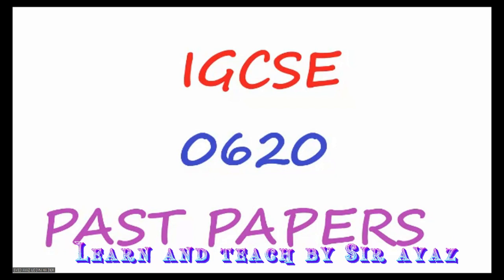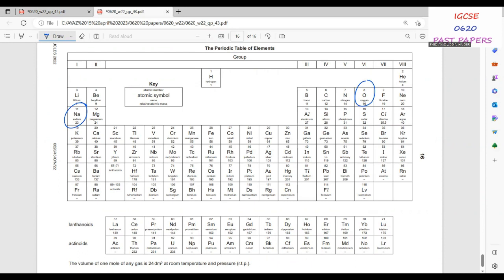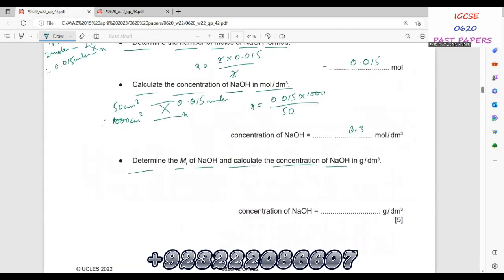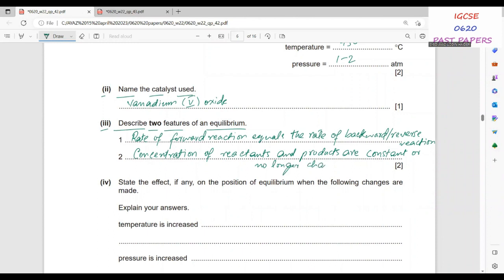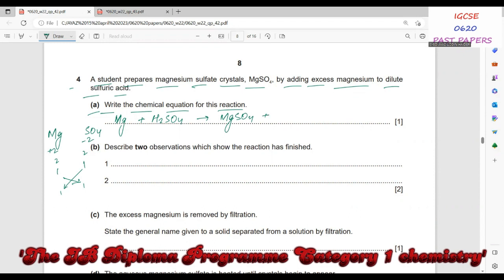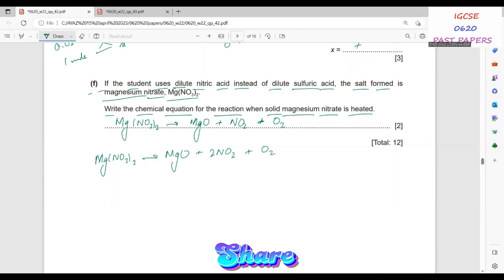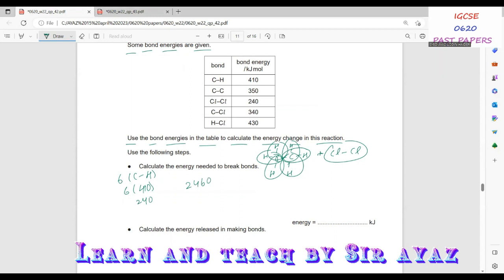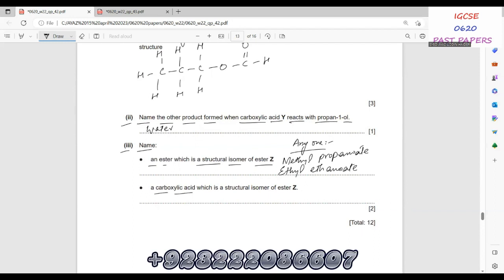IGCSE Chemistry past papers 0620/P42/O/N/22